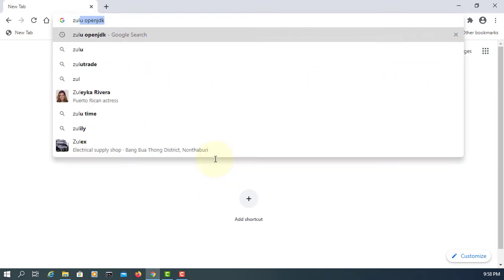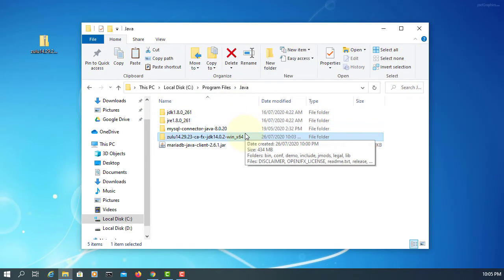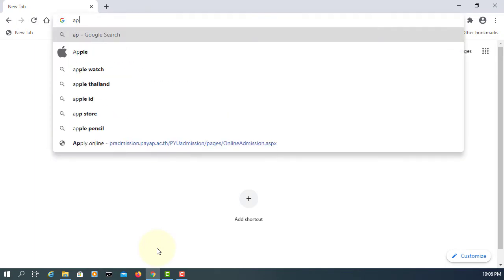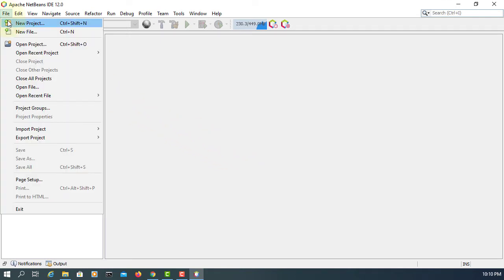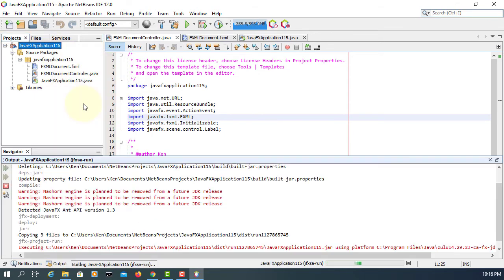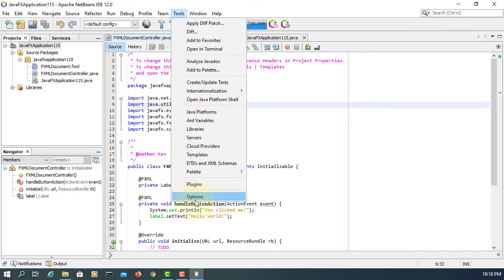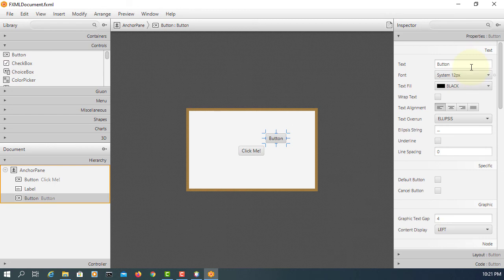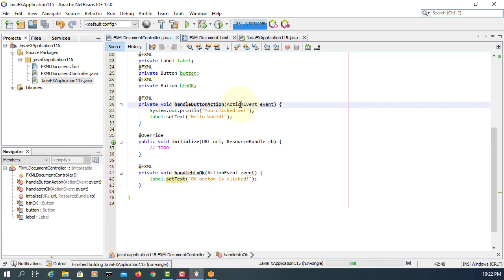How To Install Zulu OpenJDK & JavaFX 14.0.2, NetBeans 12.0, Scene Builder 11.0.0 on Windows 10 x64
In this tutorial, I will show you how to install Zulu OpenJDK 14.0.2 and JavaFX 14.0.2, Apache NetBeans IDE 12.0, Scene Builder 11.0.0 on Windows 10 x64.
Zulu OpenJDK is the open Java platform from Azul Systems. Zulu OpenJDK 14 comes with a build of OpenJDK 14 with JavaFX 14 supports. It is simple to install and requires no changes to NetBeans IDE and your JavaFX applications.

The Installed directories are as following:

C:\Program Files\Java\C:\Program Files\Java\zulu14.29.23-ca-fx-jdk14.0.2-win_x64
C:\Program Files\NetBeans-12.0
C:\Program Files\SceneBuilder

With the release of JDK 11 in 2018, Oracle has made JavaFX part of the OpenJDK under the OpenJFX project. It means that Oracle JDK 11 is no longer comes with JavaFX 11. To continue use JavaFX, we may choose to use current long-term version (JDK 8) through March 2025 or use OpenJFX 11 or higher after integrated into installed JDK.

If you are getting tried of setting up your IDE with Java 14 and JavaFX 14, you may try this distribution.

Zulu OpenJDK 14 comes with a build of OpenJDK 14 with JavaFX 14.  You don't have to integrate JavaFX modules/jars into installed JDK. It has been already integrated. You don't have even use VM options to run the JavaFX project.